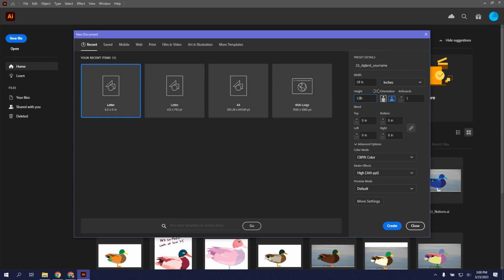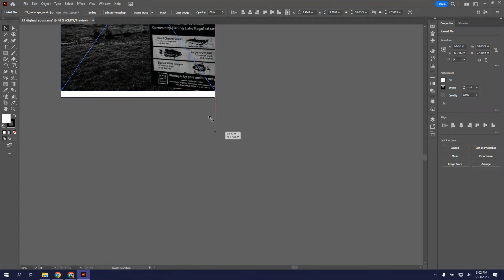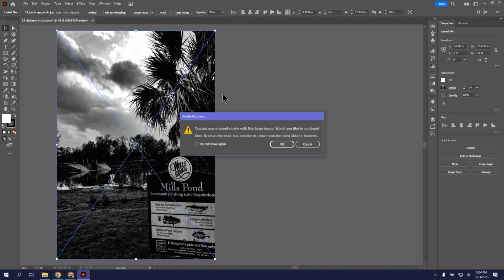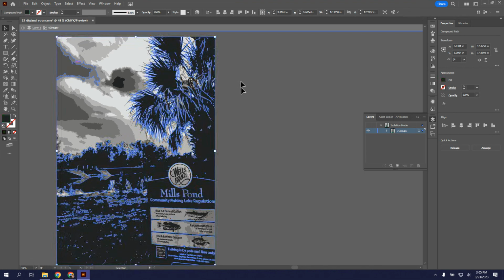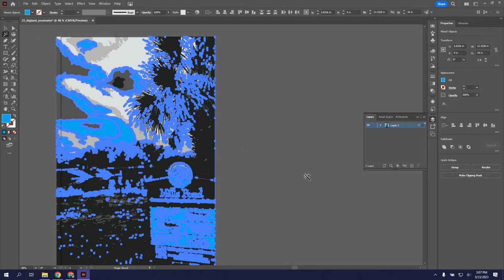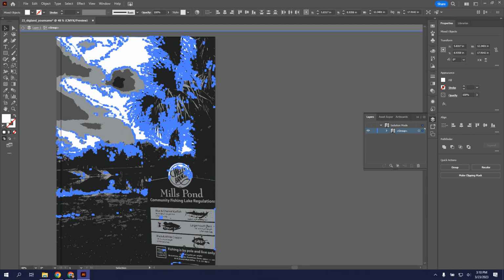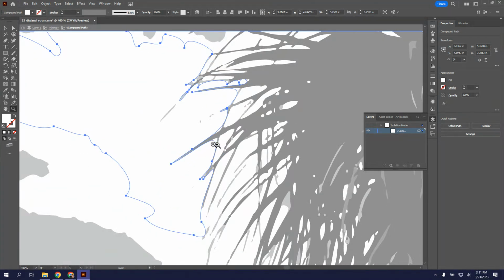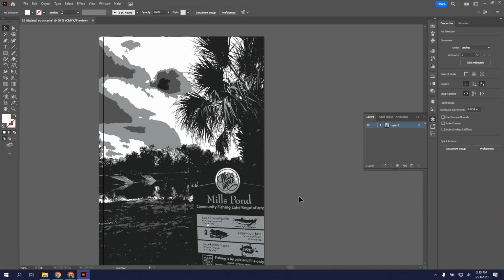Illustrator: Image Trace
For the digital landscape assignment, students will flatten their photographs using Image Trace in Adobe Illustrator